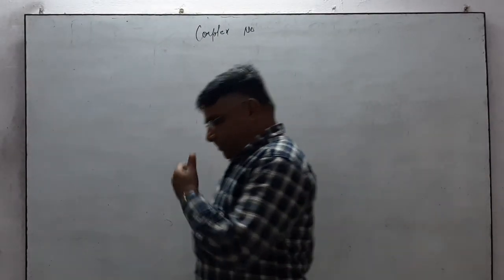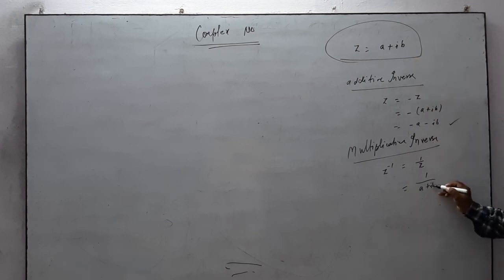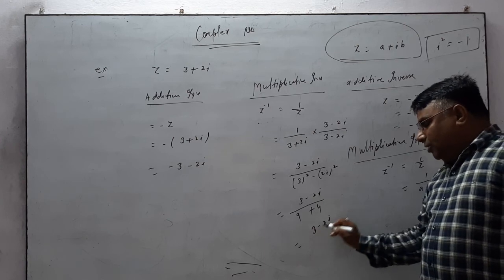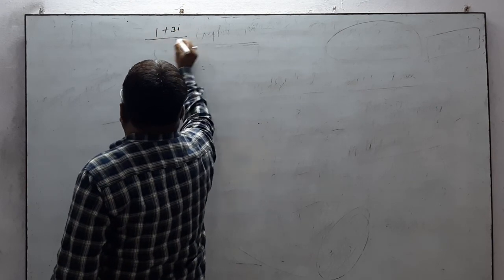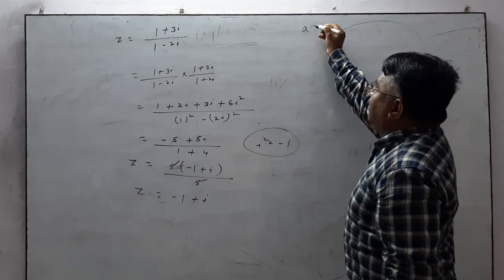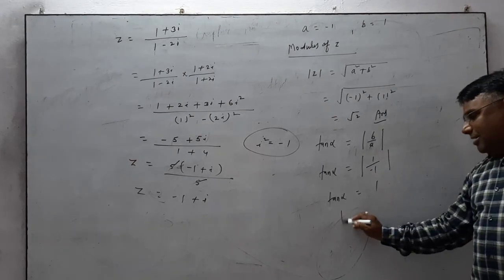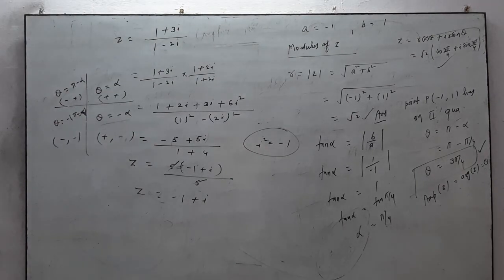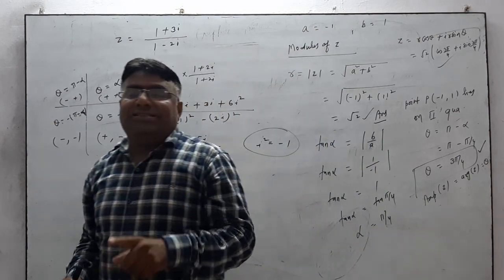Complex number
Modulus and amplitude  2